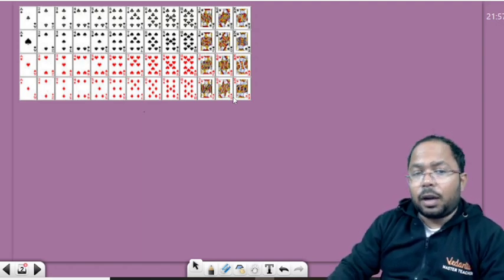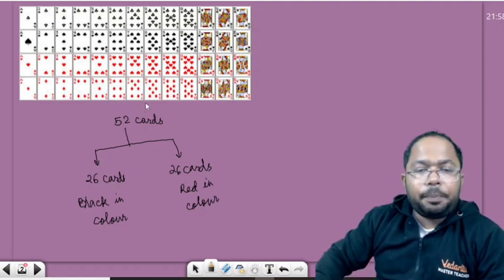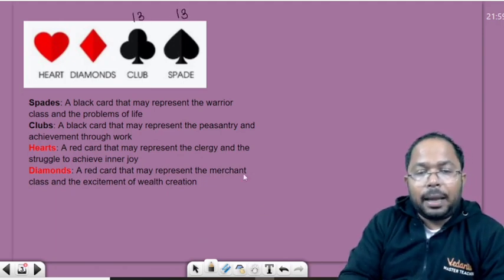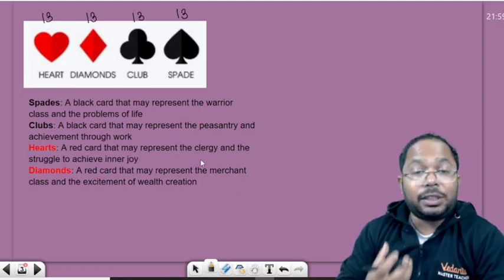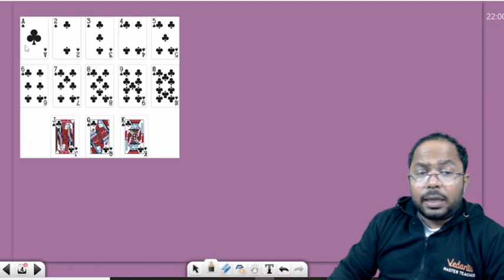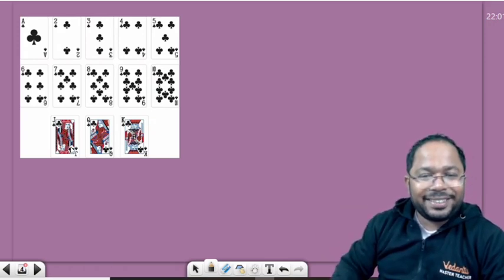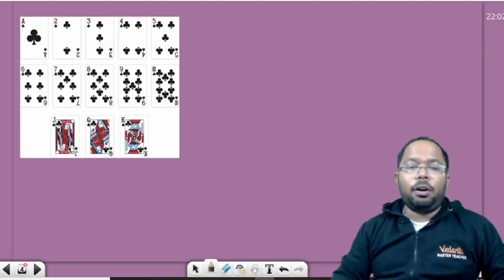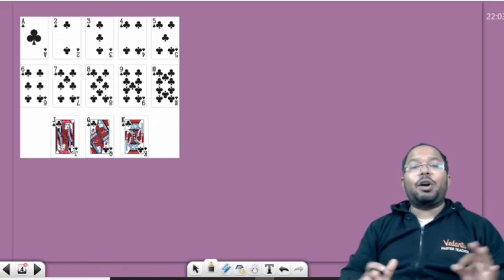Playing cards made easy | Grade 3, 4, 5 & 6 |Math Olympiad | Amit Sir